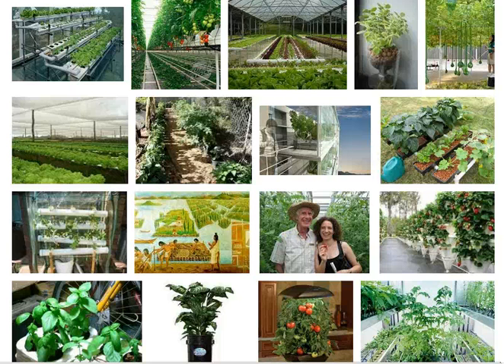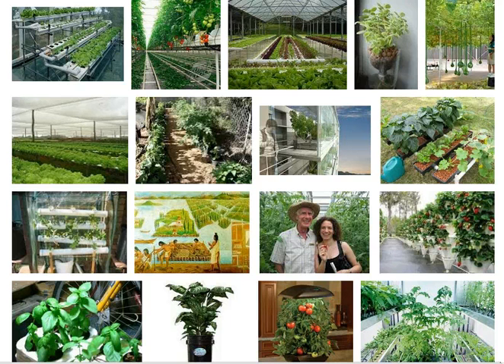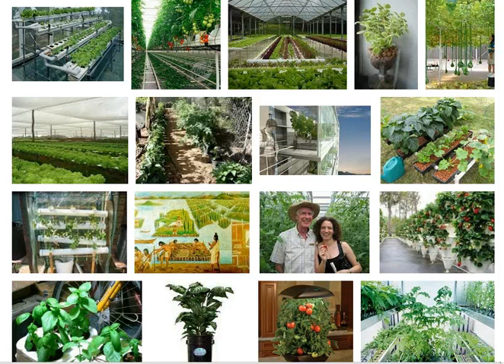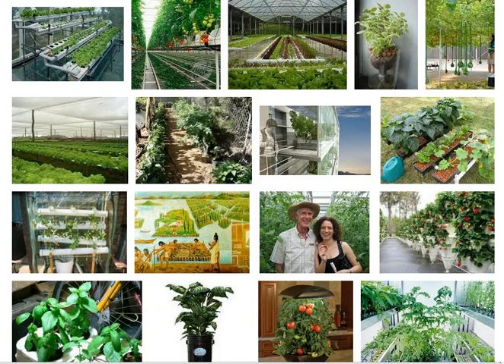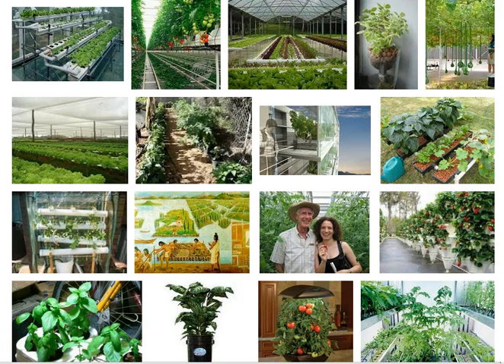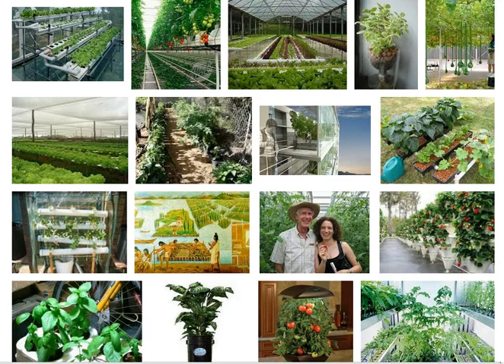Hydroponics Gardening Explained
Many gardeners are beginning to switch to Hydroponics gardening for many different reasons.  These types of gardens are small and can easily be grown inside and are perfect for most vegetables, especially the red tomato.  Also the equipment required for Hydroponics gardening is not expensive and they are relatively easy to manage.

Hydroponics gardening is the growing of plants without soil, in other words, "dirtless gardening".  There are many methods of Hydroponics gardening, most of which work better than regular soil gardening because it is easier to give the plant exactly what it needs when it needs it.  Plants will only receive what you give them; therefore you will be able to regulate the pH, nutrients, nutrient strength, water amount, and light amount.  This makes it imperative that you research the kind of plants you will be growing so you know what they need to survive.

Hydroponics gardening is only as difficult as you make it.  It can be complicated if computers with sensors are used to control water cycles, nutrients, and light for the plants.  However, it can also be as simple as a hand watered bucket with a single plant.  The normal home Hydroponics system is usually made up of a few basic things: a growing tray, light (natural or artificial), a reservoir, a water controlled pump for watering (or some type of watering equipment), and some form of air pump to give oxygen to the nutrients.

The growing medium used in Hydroponics gardening can be any number of things, such as Rockwool, perlite, coconut fiber, gravel, sand, vermiculite, or even air.  You can get instructions from a gardening store or online or buy separate parts and build your own.  There are also kits already assembled for sale in gardening supply stores.

There are certain micro-nutrients that are necessary for healthy plant growth including magnesium, sulfur, calcium, cobalt, boron, iron, copper, manganese, and zinc.  These nutrients are absolutely essential to plants and if missing could cause the food to not be as healthy and in some cases even cause health problems for those who eat it.  It is very important that you use a quality fertilizer when Hydroponics gardening.

Another important aspect of Hydroponics gardening that must be closely regulated is the pH balance.  When the pH balance varies the plants will lose the ability to absorb nutrients that it needs.  The ease with which the pH in Hydroponics gardening is tested and controlled give it a huge advantage over regular dirt gardening.

Even though there are hundreds of different variations, Wick, Water Culture, Ebb and Flow, Drip, N.F.T., and Aeroponic are the six most basic types of Hydroponics gardening systems.  Hydroponics gardening is easy, affordable, and you can have fresh produce, flowers, herbs & spices all year long!